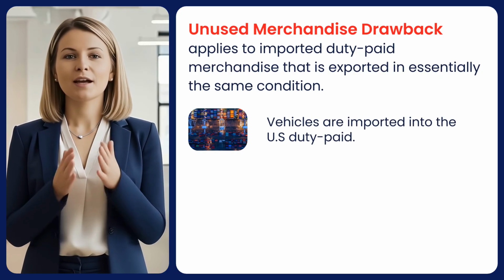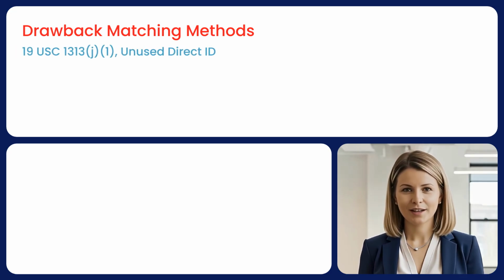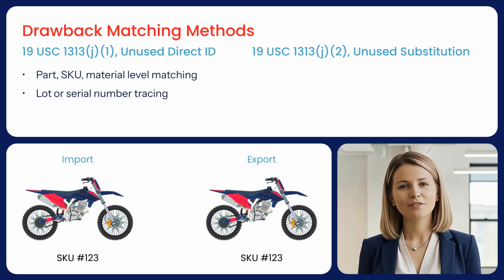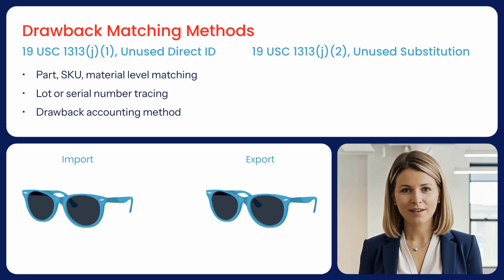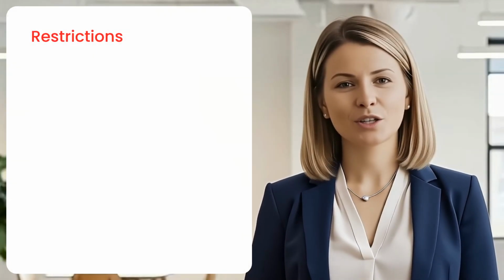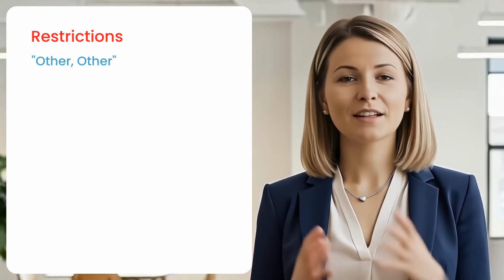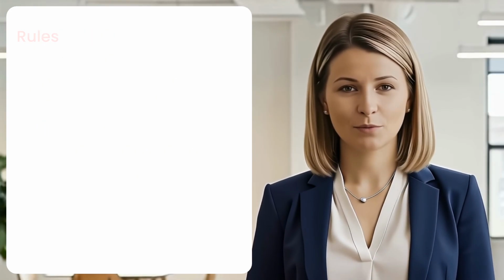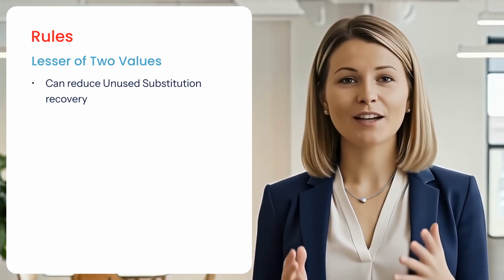Unused Merchandise Drawback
19 U.S.C. 1313(j)(1) & 1313(j)(2)
Unused Merchandise Drawbacks applies to imported duty paid materials and merchandise that is exported in essentially the same condition. Furthermore, this provision allows for an extensive list of incidental operations, such as testing, cleaning and painting.

to learn more.